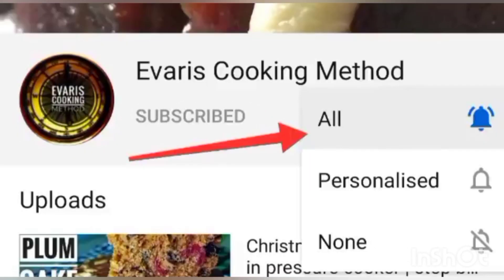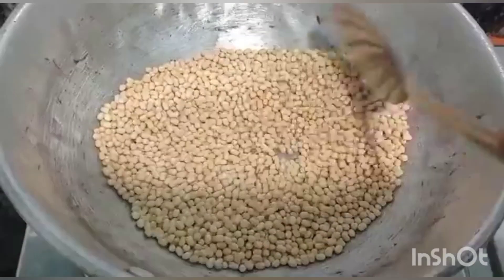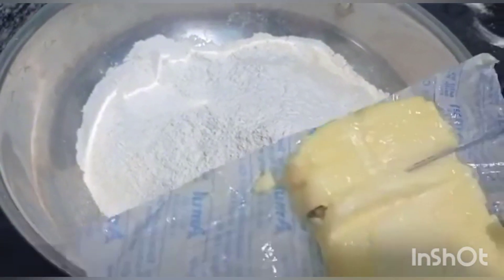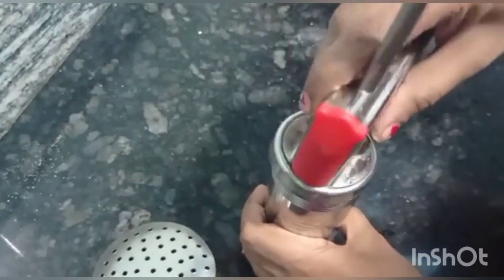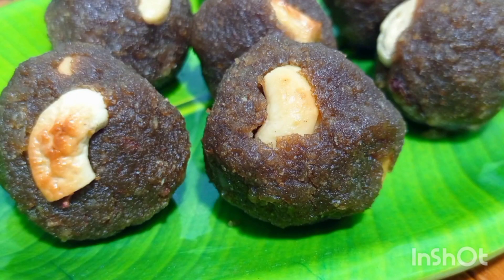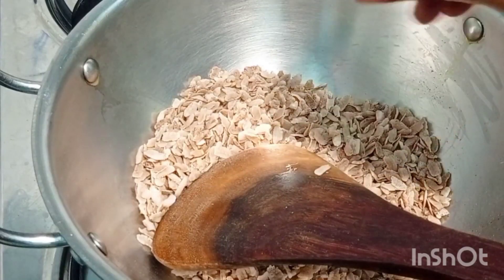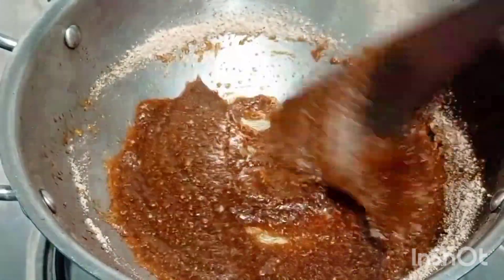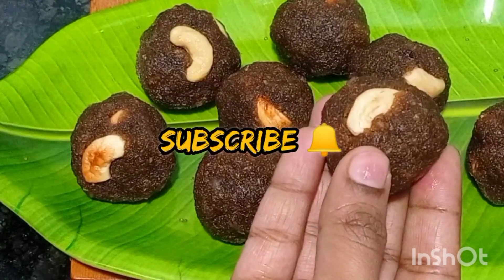Krishna jayanthi 🎉🎊 spl / sweet and snack/ coconut🥥 milk murukku/ POHA laddu